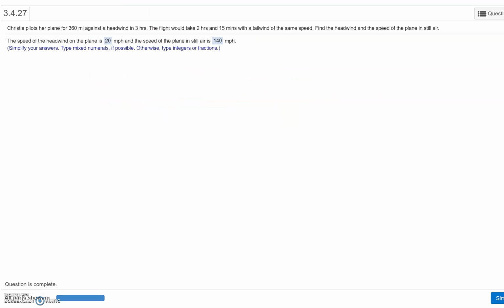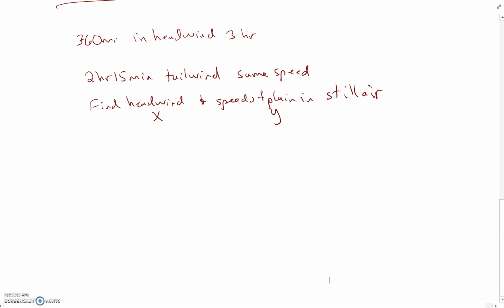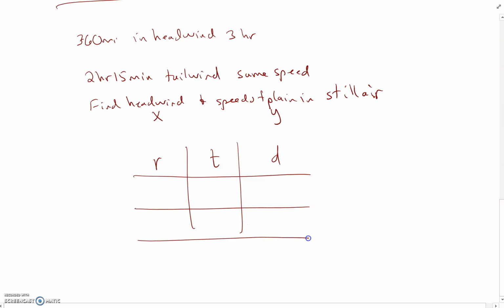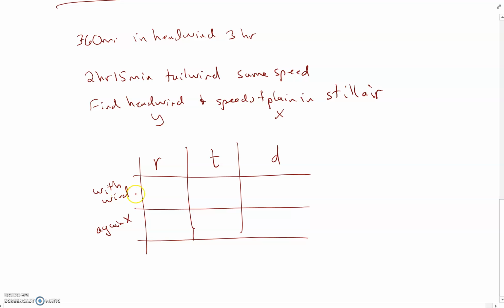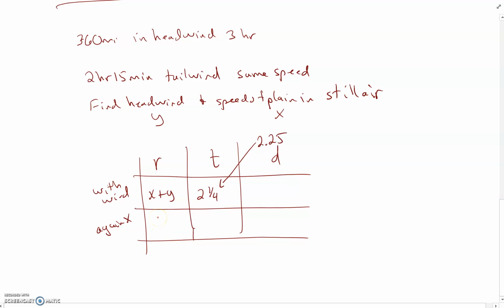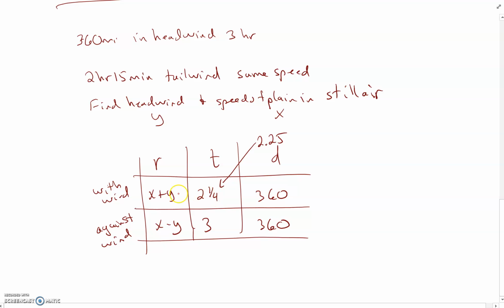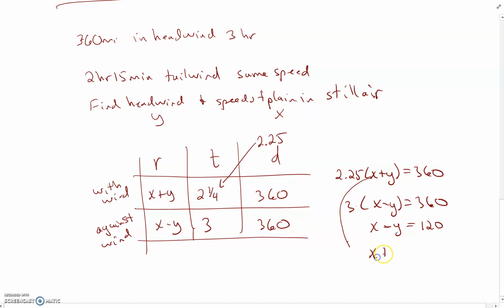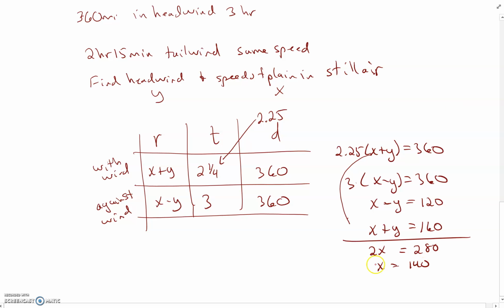chp 3 sec 4 num 10